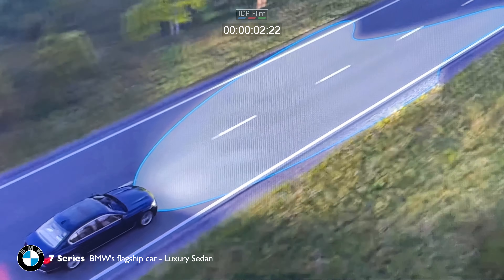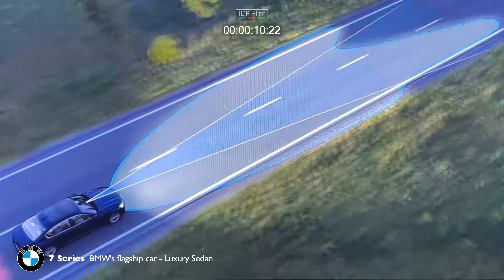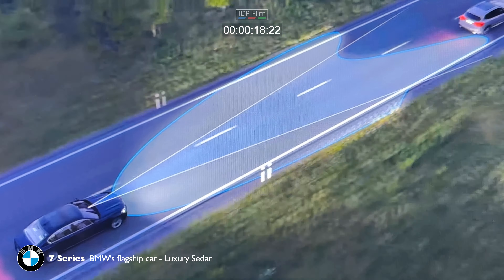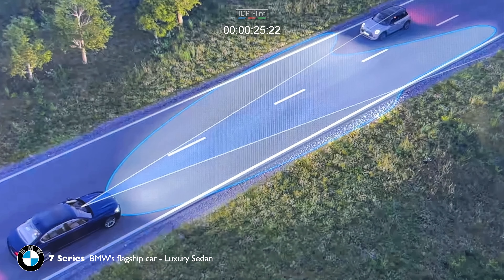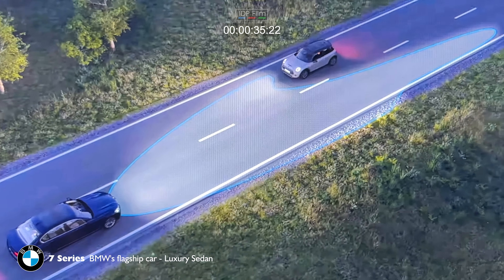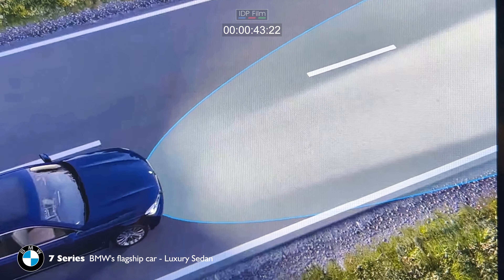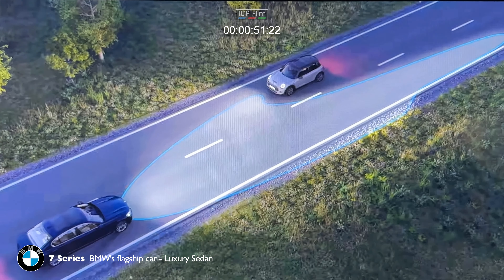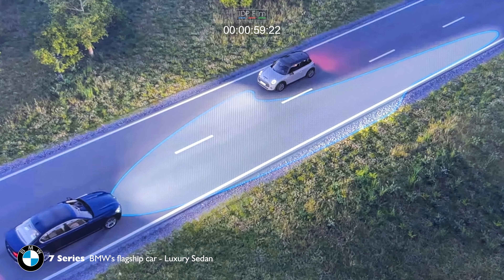BMW 7 Series is BMW's flagship car - MATRIX Headlights - HOW THEY WORK - 014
Seventh generation (G70; 2022)  BMW 7 Series (G70)
Sixth generation (G11/G12; 2015) - BMW 7 Series (G11) / BMW 750i - G12 / BMW 740d - G11
The G11/G12 is the sixth generation of 7 Series, which has been in production since 2015. Revealed on June 10, 2015, at BMW's headquarters in Munich.
G11 is the codename for the short-wheelbase model, the extended wheelbase model is codenamed G12 and designated with an additional L letter.

The G11/G12 is the first car lineup of BMW Group to be based on the modular OKL platform (Oberklasse, German for luxury class).
The OKL platform adopts technology first introduced in BMW i models, namely the introduction of carbon-fiber-reinforced polymer as structural chassis components. Facelift with larger grille

As part of BMW's strategy of introducing plug-in hybrid variants for all future car models, both, the short and long-wheelbase models will be available with hybrid powertrains under the designations 740e and 740Le in 2016.

The BMW 7 Series debuted April 2022.
It has an electric variant, the BMW i7, along with 6-cylinder 740i and V8 760i models.
It adopts the new "horizontally split headlight units" featured on the new X7 also launched in April 2022.
Engine options remain similar with 3.0-litre 6-cylinder and 4.4-litre V8 options but no V12 engines will be offered.

The facelift appeared in 2019, the most striking is the larger grille.

BMW i7

The BMW i7 is an electric variant to the BMW 7 Series, which was unveiled alongside it in April 2022.
The i7 is powered by 2 electric motors generating an combined output of 536 hp (400 kW; 543 PS) and 549 lb⋅ft (744 N⋅m) of torque.
It can accelerate 0-60 mph (0–97 km/h) in 4.5 seconds and range around 300 miles (480 km).